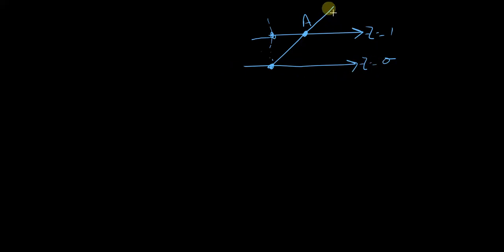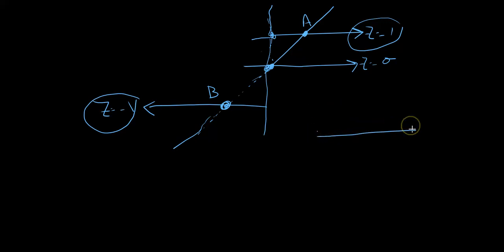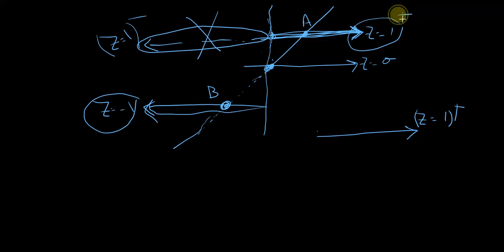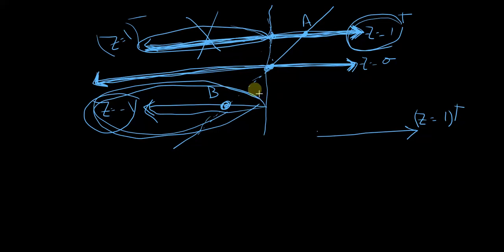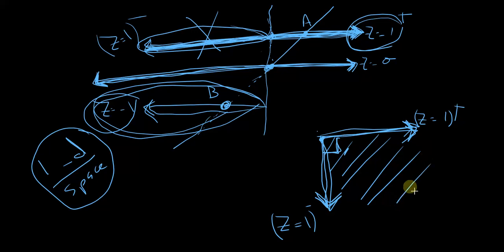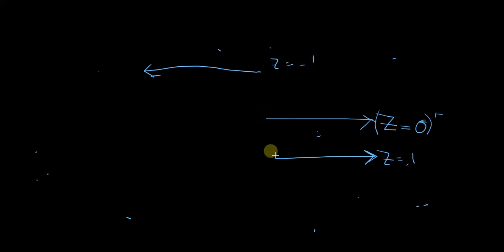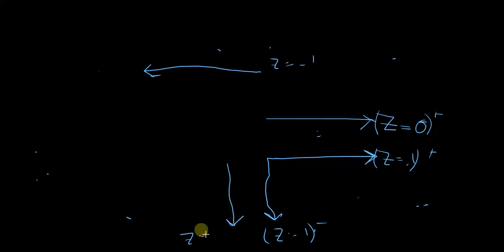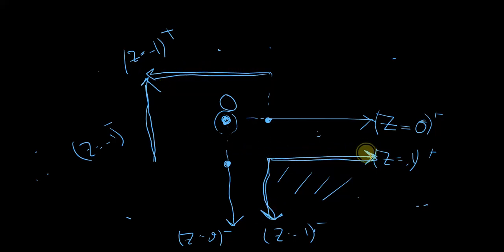F-Math -Ali Rastegar - Different Development Paths